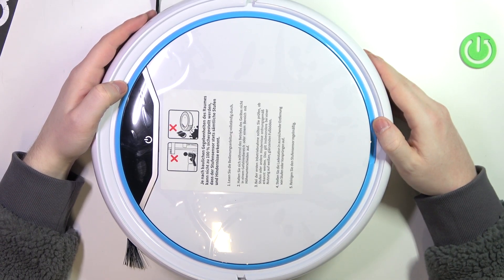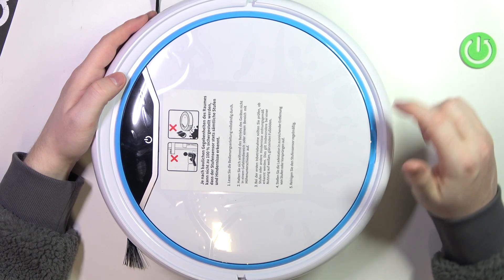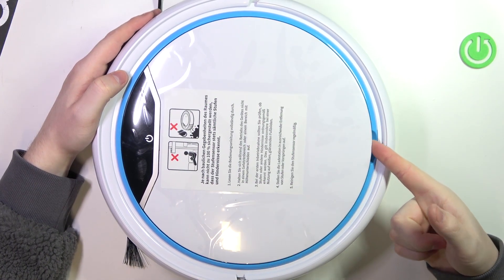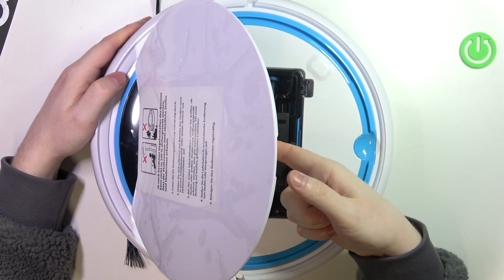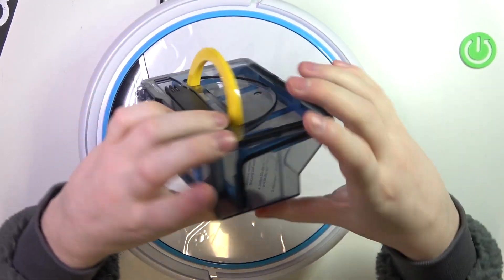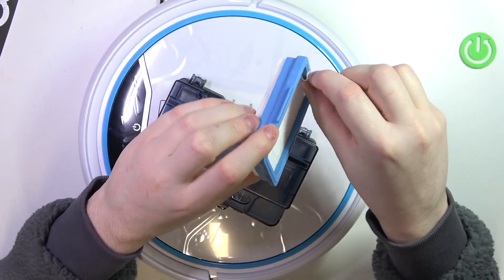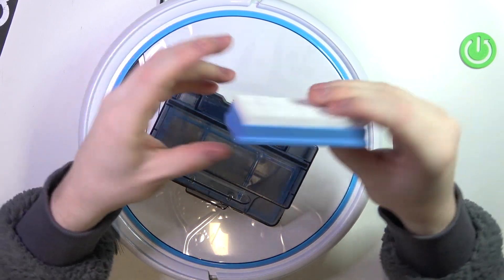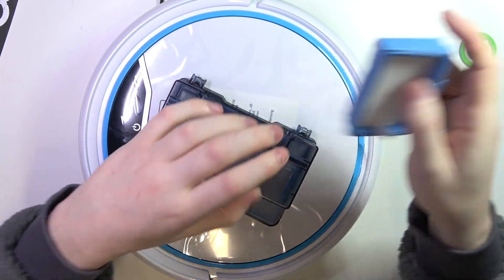How to Access Filter on Medion MD19900?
Find out more:
This tutorial offers detailed guidance on how to access the filter on the Medion MD19900 vacuum cleaner, facilitating efficient maintenance and upkeep of the device. Proper filter maintenance is essential for ensuring optimal performance and prolonging the lifespan of the vacuum cleaner. Users will learn step-by-step instructions for locating the filter compartment, removing the filter, and performing necessary cleaning or replacement procedures.

Where is the filter located on the Medion MD19900 vacuum cleaner, and why is it important to access and maintain it regularly?
What types of filters are used in the Medion MD19900, and are there any specific maintenance requirements for each type?
Can users customize any settings or preferences related to filter maintenance on the Medion MD19900?
How does accessing the filter contribute to the overall performance and efficiency of the Medion MD19900 vacuum cleaner?
Are there any indicators or prompts on the device that signal when the filter needs to be cleaned or replaced?